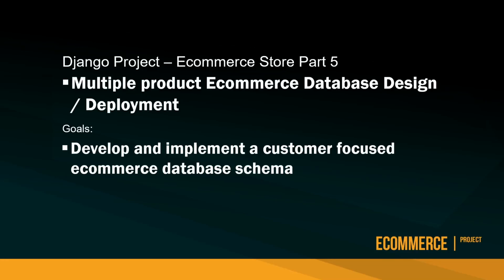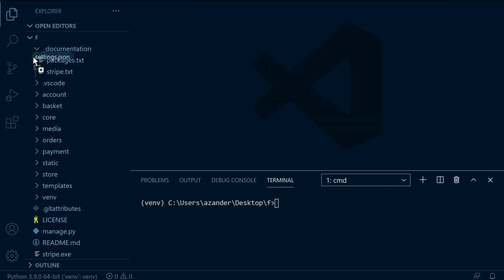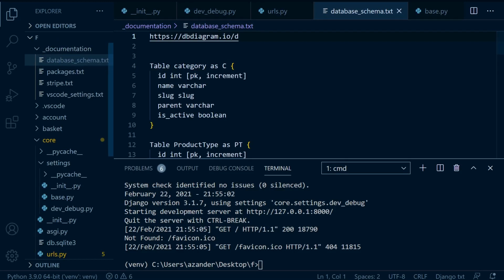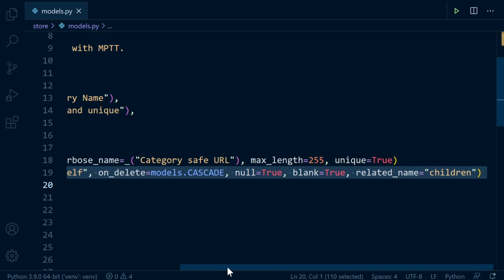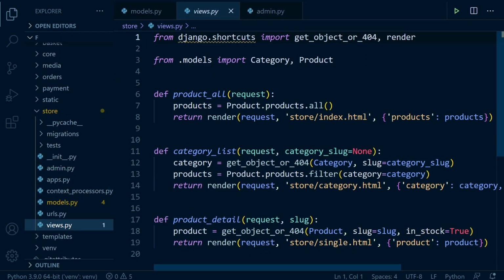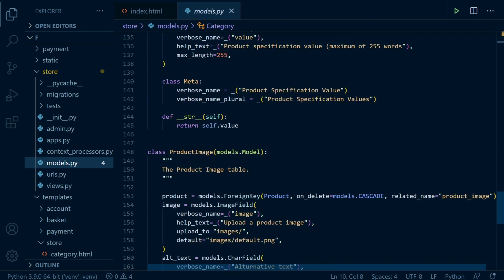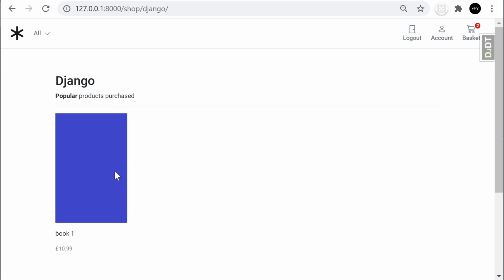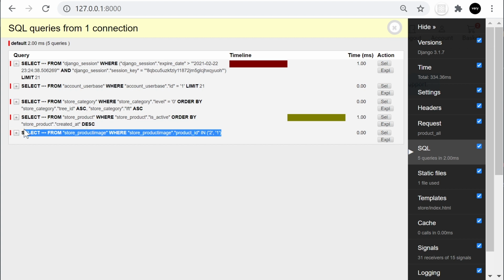Python Django Ecommerce Multi-Product Types Database Implementation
Welcome back to the Python Django Ecommerce Project 2021. This Django project is aimed at getting you started with Django and moving you into more advanced topics as the project progresses. In this tutorial we go through the process of developing a database for multiple products.

00:00 Introduction
02:21 Content
05:43 Preview of db schema
07:03 Start-up project
08:16 Black and isort vscode automation
10:08 Sorting the requirements text
17:45 Django-debug-toolbar
19:03 Modularising settings.py

If you would like to start here

26:42 Database schema walkthrough
34:42 Building the database
50:48 Finish building database - Migration
52:55 Integrating db into templates intro
54:42 Setting up admin.py
01:01:27 Integrating db into templates